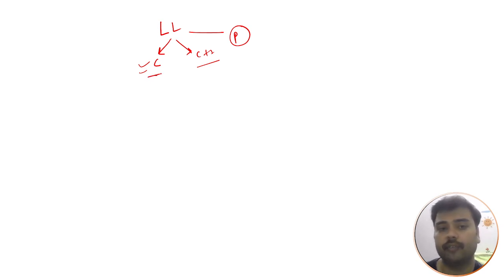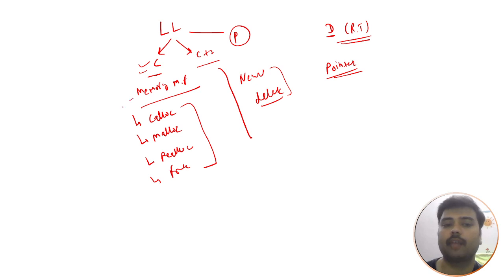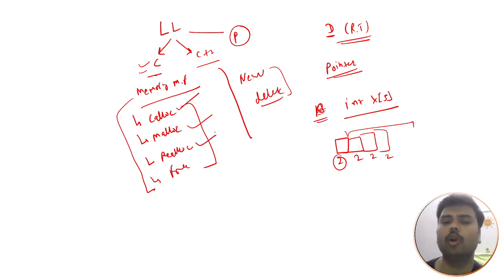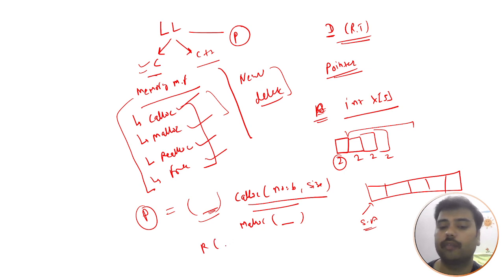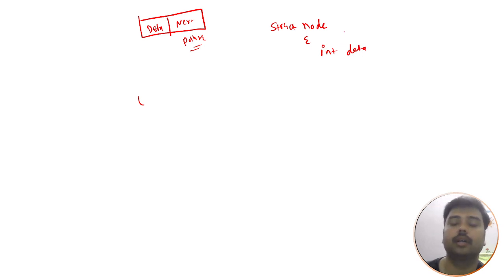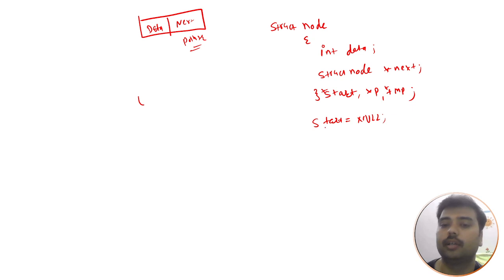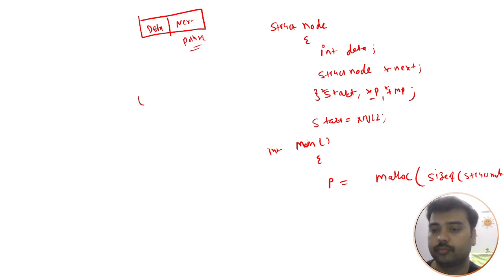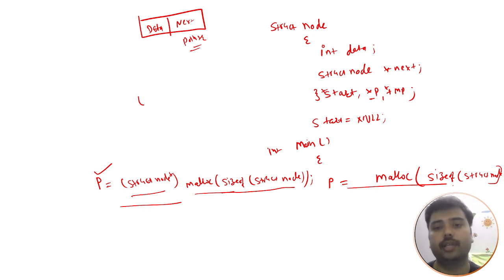Mastering Linked Lists in C | Linked List Types and Operations | Linked list using C | Lecture-2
Description:
🌐✨ Whether you're a coding enthusiast, student, or professional developer, this series is designed to demystify Linked Lists from the ground up.

📌 What You'll Learn:
1️⃣ Introduction to Linked Lists: Gain a solid understanding of what Linked Lists are and why they are a fundamental data structure in computer science. Follow along as we break down the basics and get you started on your journey to mastering Linked Lists.

2️⃣ Types of Linked Lists: Explore the different types of Linked Lists, including Singly Linked Lists, Doubly Linked Lists, and Circular Linked Lists. Understand the unique characteristics of each type and when to use them based on specific requirements.

3️⃣ Common Operations on Linked Lists: Delve into the essential operations that can be performed on Linked Lists, such as insertion, deletion, traversal, and searching. We'll provide clear explanations and hands-on examples in C to ensure a solid grasp of these operations.

4️⃣ Coding Walkthroughs: Follow step-by-step coding walkthroughs as we implement various Linked List operations in C. Whether you're a beginner or looking to reinforce your skills, our tutorials cater to all skill levels.

5️⃣ Tips and Best Practices: Learn valuable tips and best practices for working with Linked Lists in C. Understand how to optimize your code, avoid common pitfalls, and write efficient and clean implementations.

🚀 Ready to boost your C programming skills? Join us on this educational adventure as we unravel the intricacies of Linked Lists.

💻 Whether you're preparing for interviews or simply enhancing your coding knowledge, this series is your go-to resource for mastering Linked Lists in C. Let's code with confidence! 💡🖥️